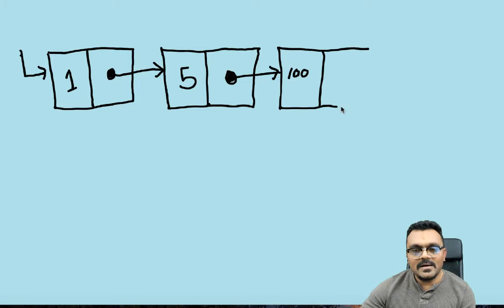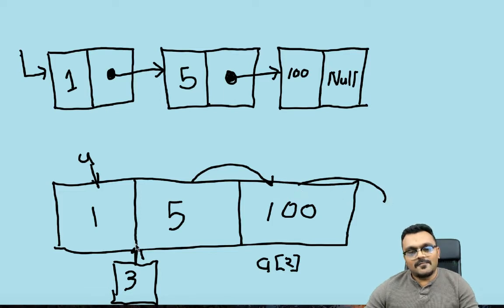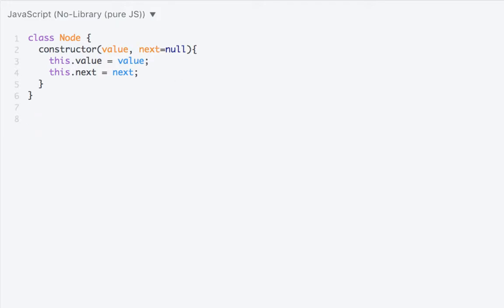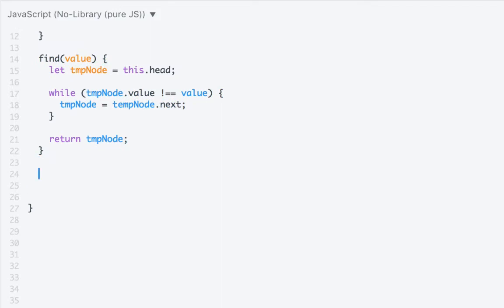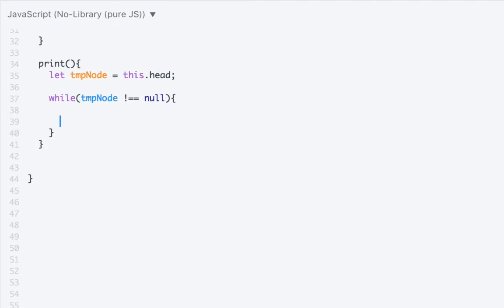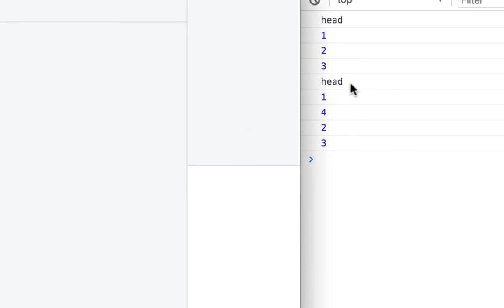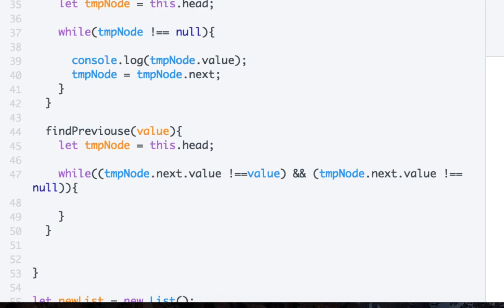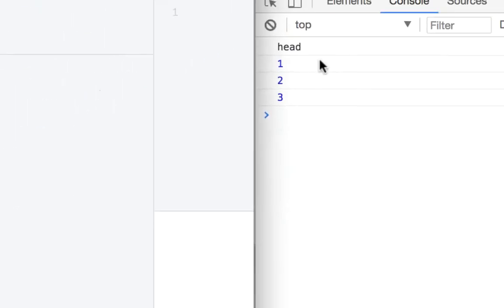Understanding Linkedlists | Comparison to Arrays | Example in JavaScript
Excellent Introduction to Linked List for Interview Preparation with code in JavaScript Classes.